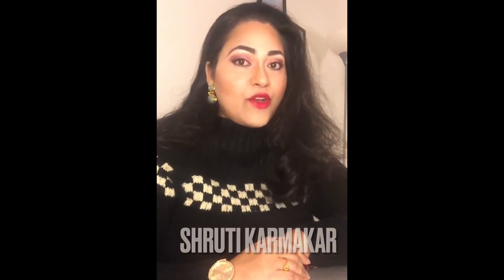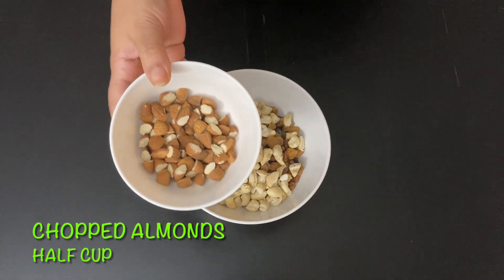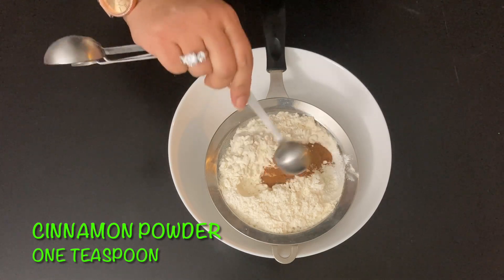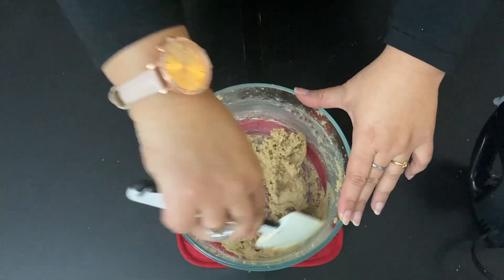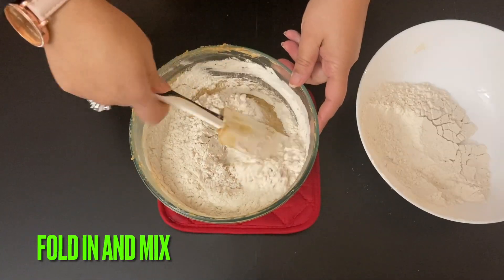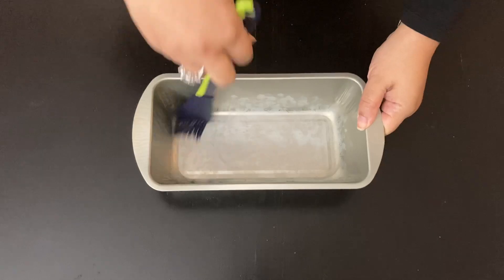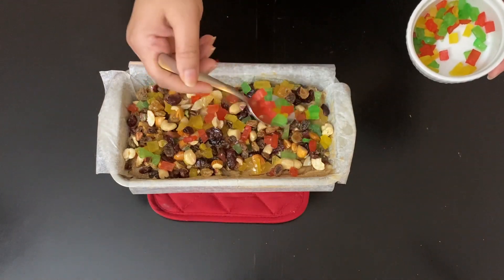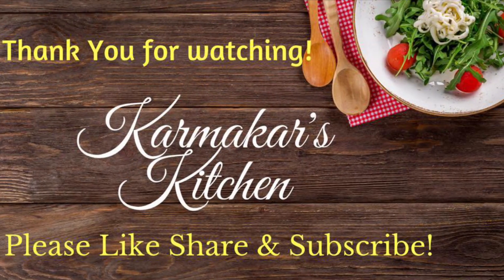Fruit cake recipe | How to make Fruit cake | Christmas cake | Best fruit cake recipe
FELIZ NAVIDAD!
Christmas is incomplete without a cake and fruit cake doubles up the joy. A fruit cake is all about rich flavor and densely packed and evenly distributed fruit cake. It is a must-try in the holiday season. Try to make it today and I'm sure you won't regret it a bit.
HAPPY HOLIDAYS! STAY SAFE!

Other baking videos in my channel